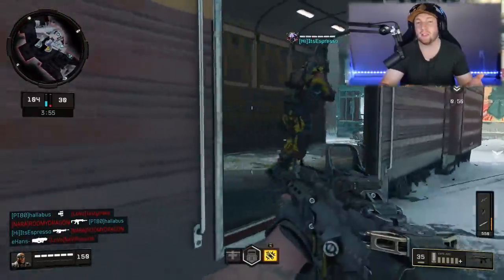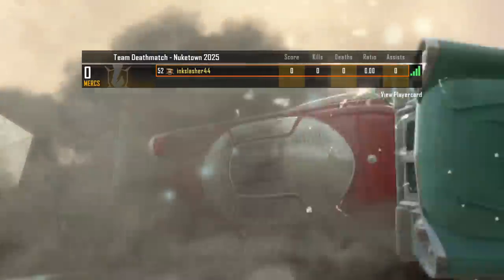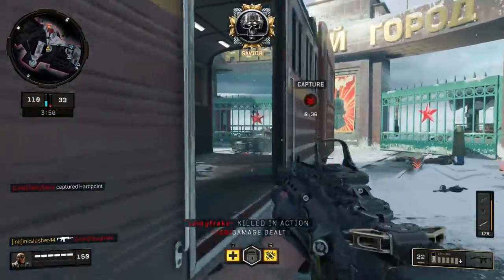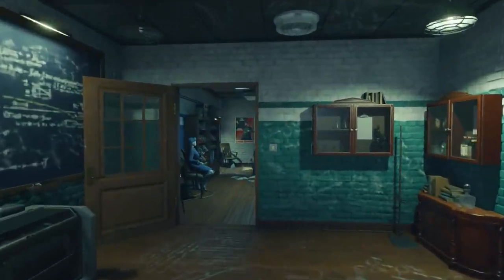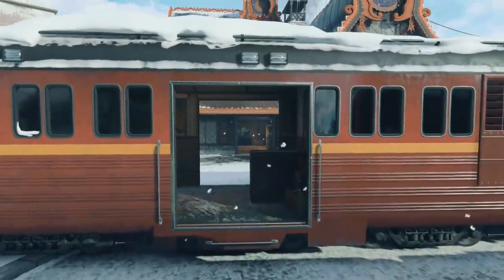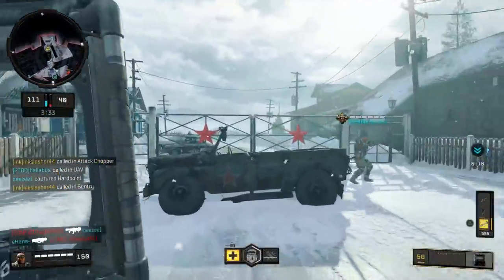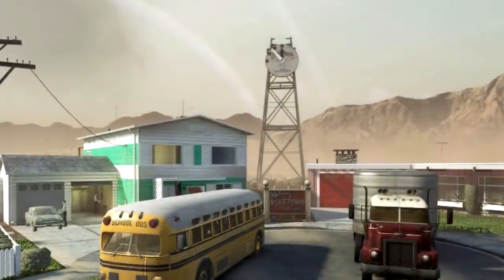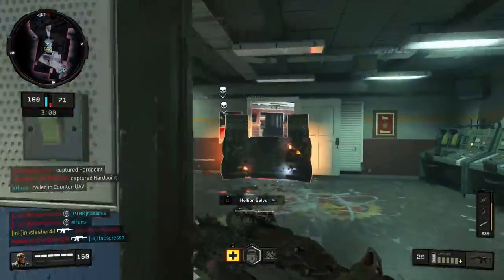The Secret Story of Nuketown (Easter Egg)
In this video we look at Call of Duty Black Ops 4 Maps. Specifically, Nuktown.  In this video we reveal Nuketown’s Secret Backstory. Hope you Enjoy!